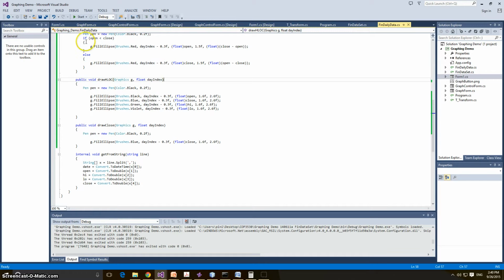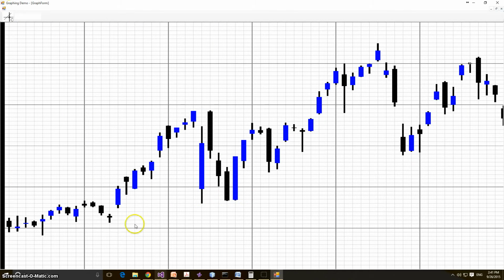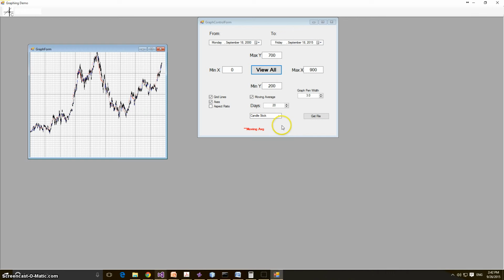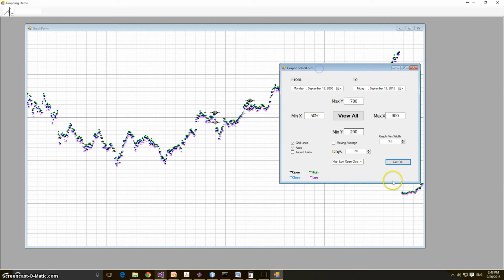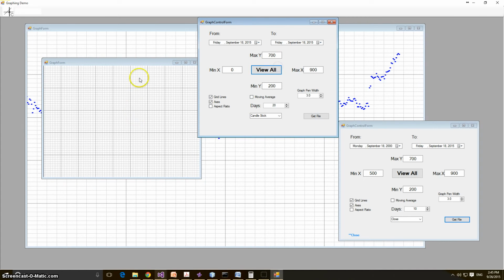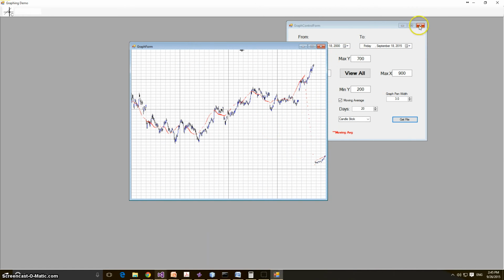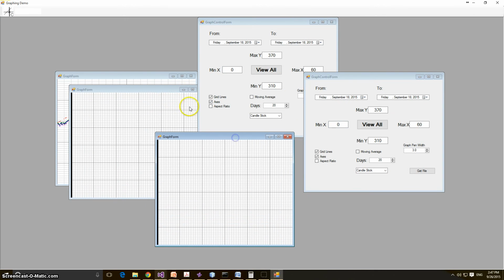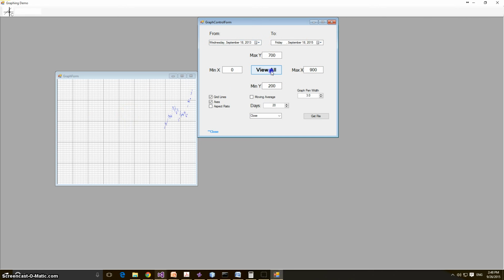VideoDemo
Financial Plotter C# Windows forms